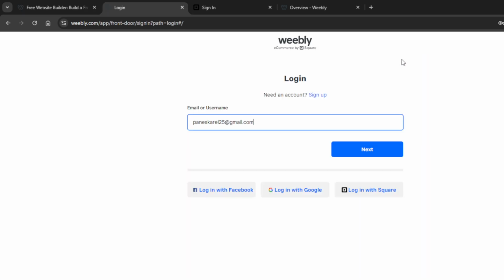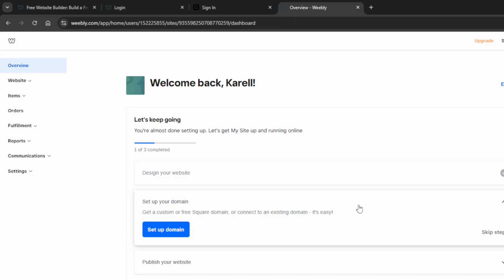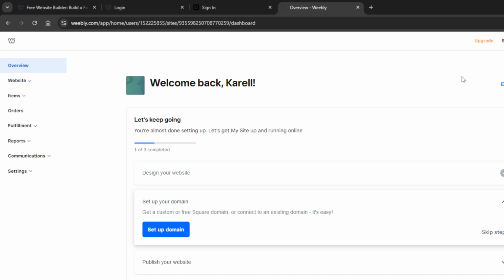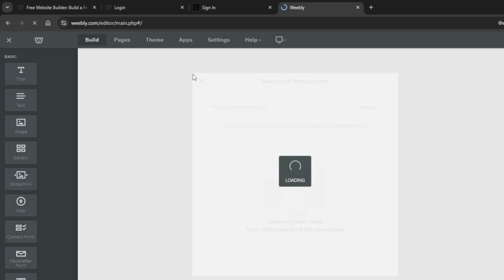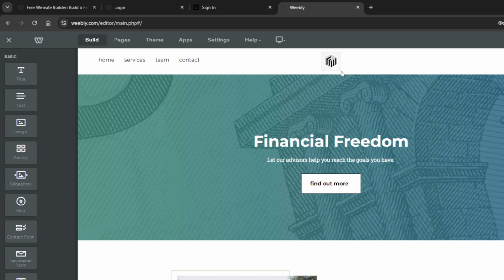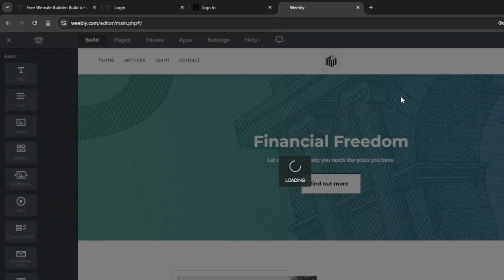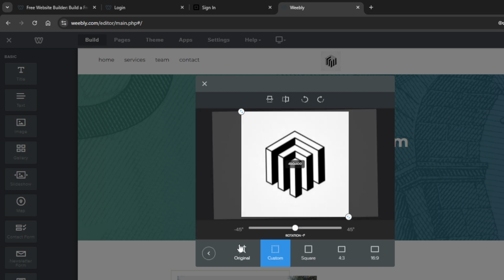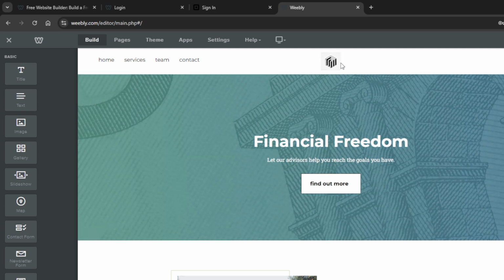How to Make Logo Bigger Weebly Tutorial [2025 Full Guide]